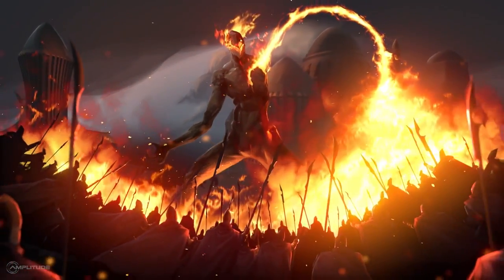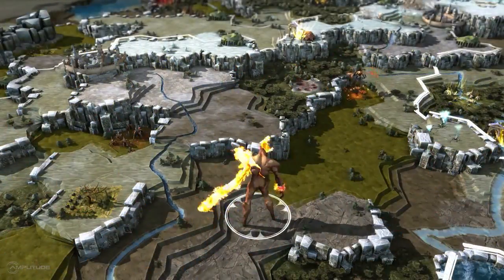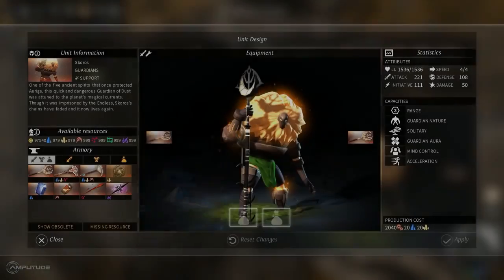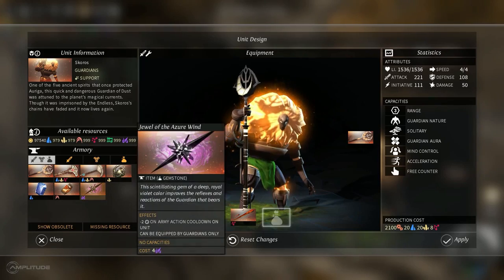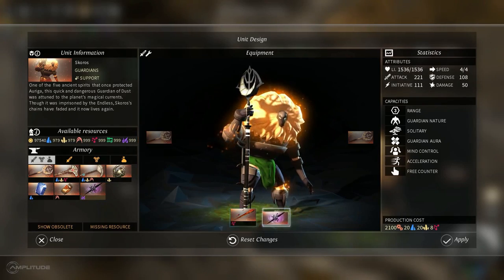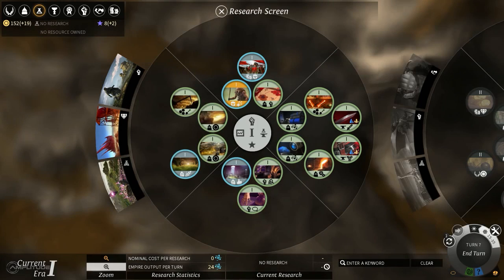Endless Legend — разработчик о дополнении Guardians of Auriga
Разработчик рассказывает о нововведениях в дополнении Guardians, которое добавит в игру огромных одноименных юнитов, которые в корне изменят весь игровой процесс

Endless Legend
Жанр: Стратегия
Платформа: PC (Windows), MAC
Издатель / Разработчик: Iceberg Interactive / Amplitude Studios
Дата выхода: 24 апреля 2014